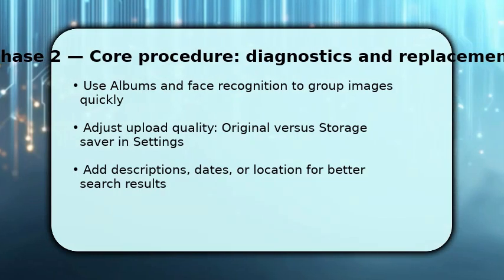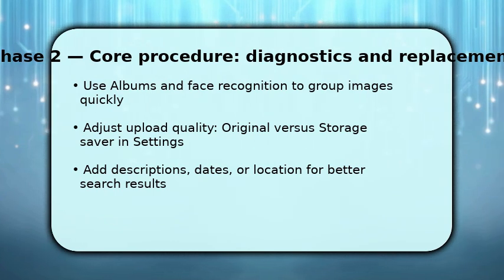How to Use Google Photos in Laptop - Step by Step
How to Use Google Photos in Laptop - Step by Step | 🔒 Surfshark VPN Deal — Stay private and secure. $1.99/mo + 3 Months Free ▸

Learn the step-by extricate process of integrating Google Photos into your laptop for seamless photo management and access. This video guide takes you through setting up synchronization, organizing albums by categories or dates, utilizing filters to find specific images quickly, sharing photos with contacts directly from within the app, and tips on optimizing storage space.